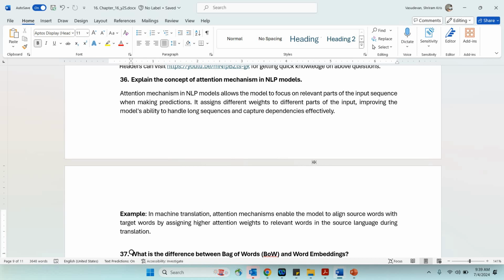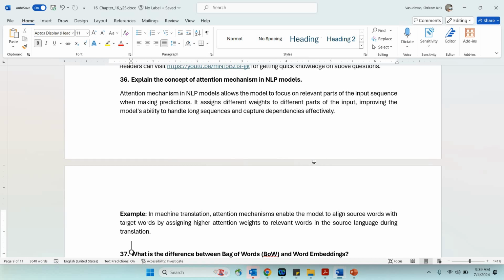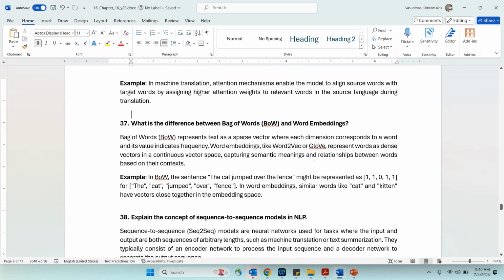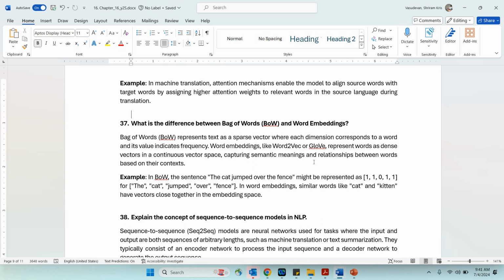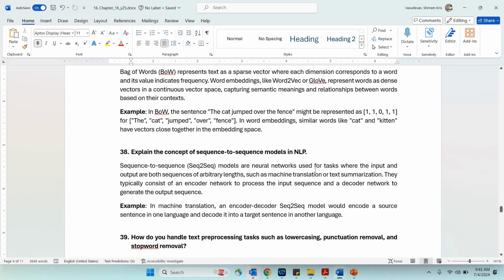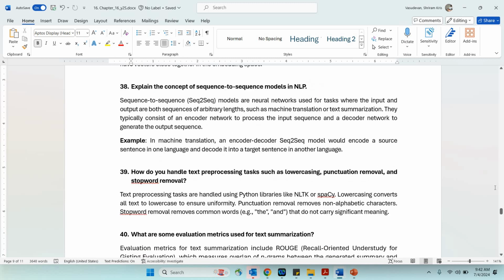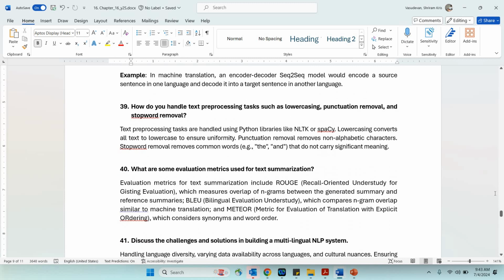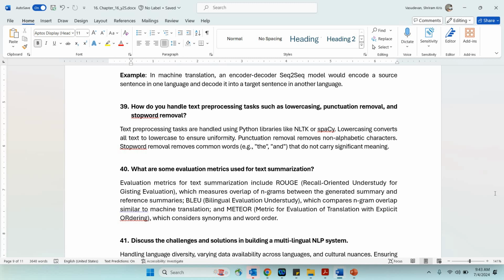NLP Interview Questions - Session 8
Here you go, the next 5 questions!